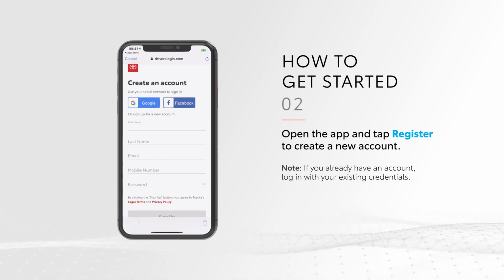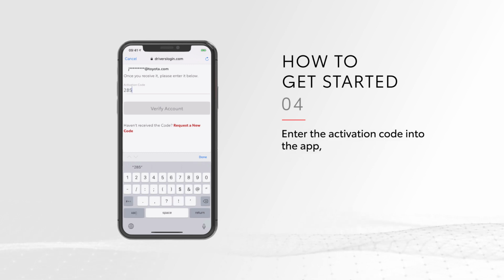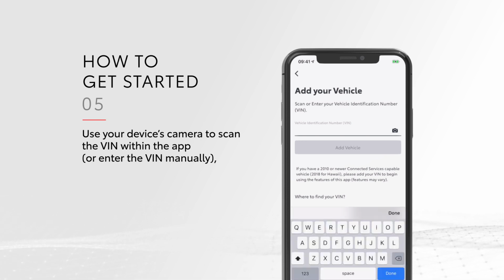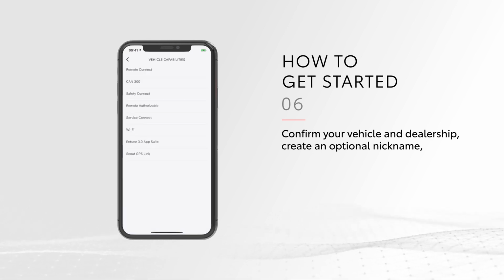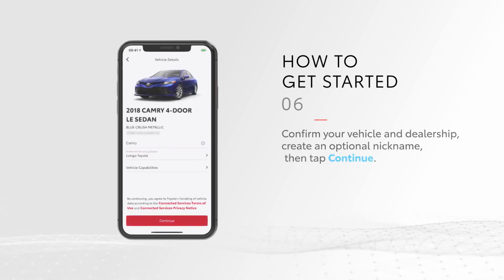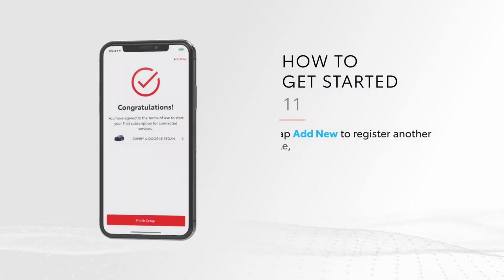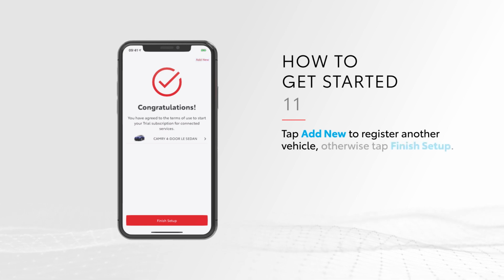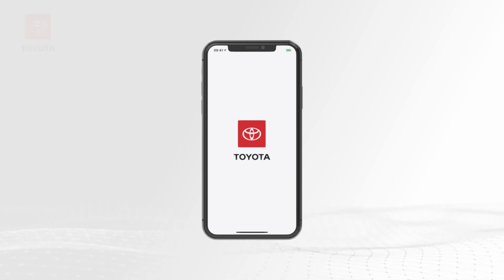Team Toyota of Princeton - How To Use The Toyota App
Team Toyota of Princeton